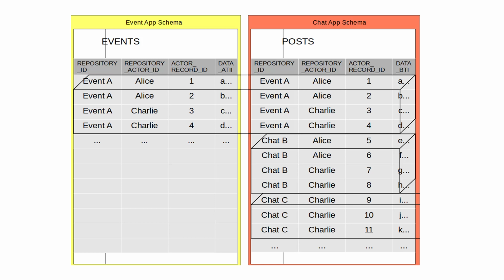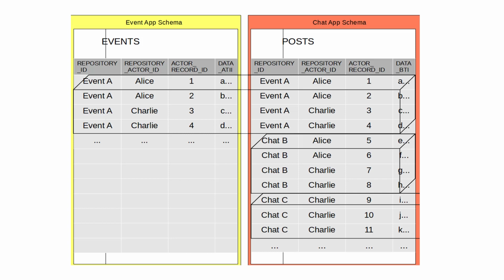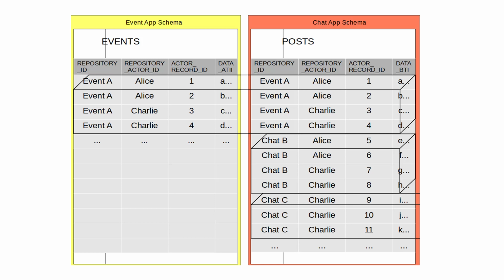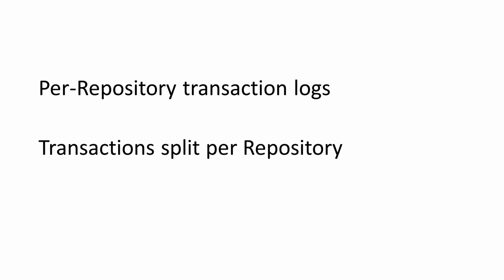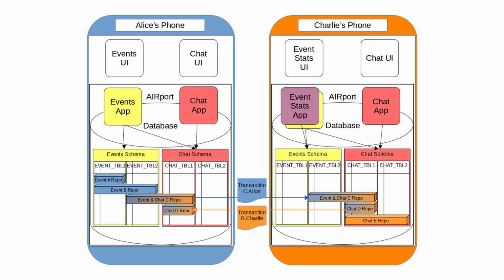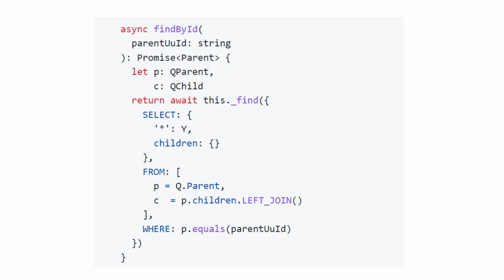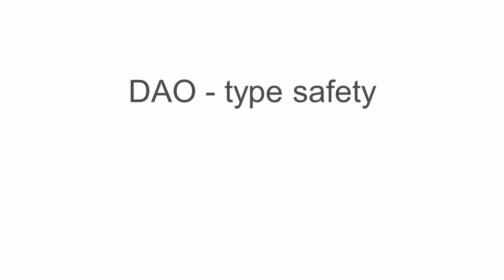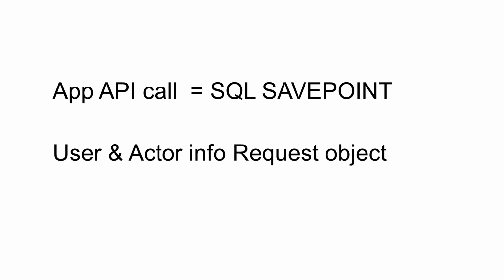Beyond Decentralized Technology Overview 2022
This is an overview of the Beyond Decentralized  technology stack.  To read about it please go to: